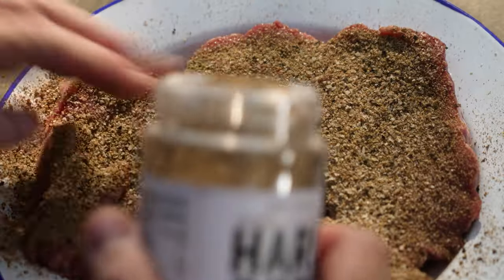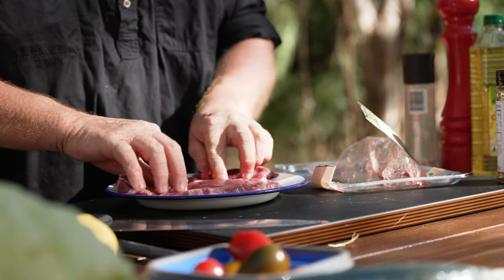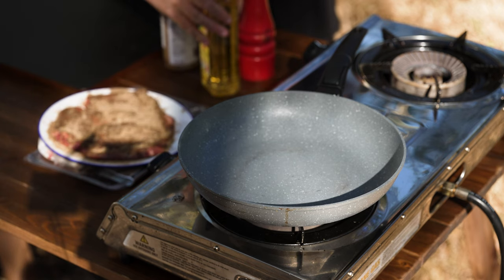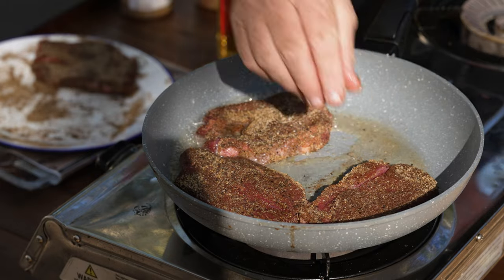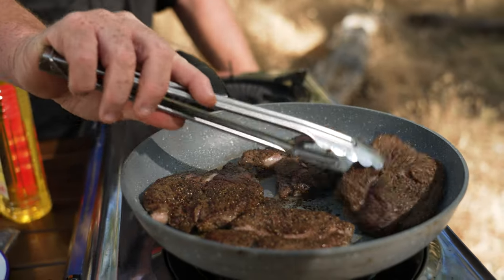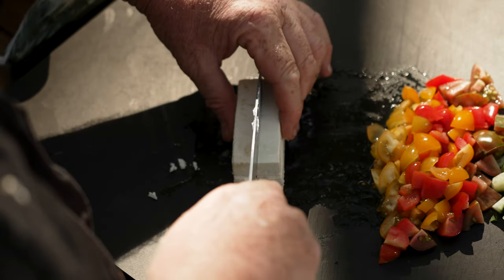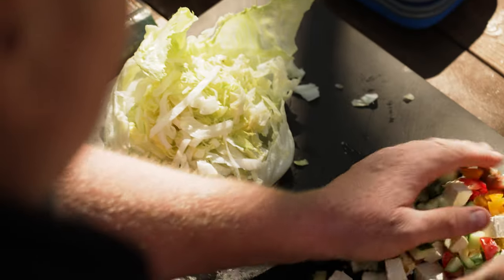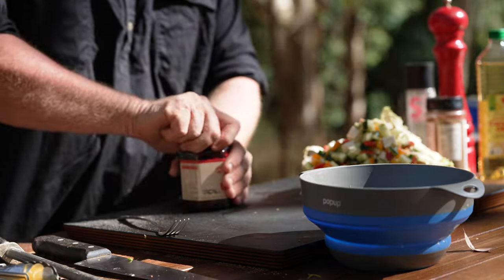Dry Rub Lamb Leg Steak with Greek Salad | Camp Cooking with Cam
'Tender... beautiful crust... salty punch.'

We all know a 'lamb'.

Meek, mild, and unassuming. Laughs at all your jokes, even the ones that weren't supposed to be funny. Would side with you in an argument to keep the peace, even if you're just hands-down wrong. Would grab you a beer from the icebox, even if it meant leaving the comfort of their camp chair. Even if they'd already offered to get you one 30 seconds ago. Even if the icebox was located in another country.

It's about time we encouraged lambs to feel comfortable in their own skin– er, we mean crust.

In this episode, Cam gives a Greek-roused dish his own outback twist and roundhouse, Camo-rubbed hit. Catch the legendary Cam and his legs of lamb here – plus more, every Sunday from 6pm.

00:00 – Intro
00:30 – Dry Rub the Lamb
02:02 – Heat the Pan
02:58 – Sear the Steaks
04:43 – Prepare the Salad
07:36 – Serve Up
08:06 – The Finished Product